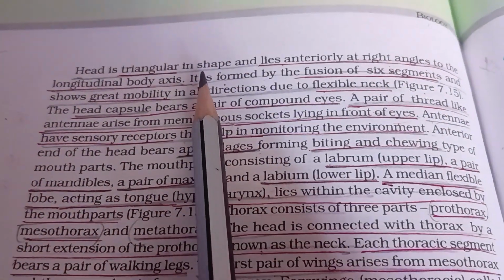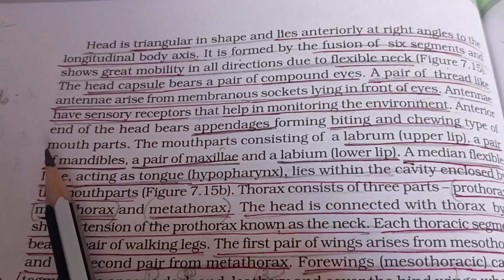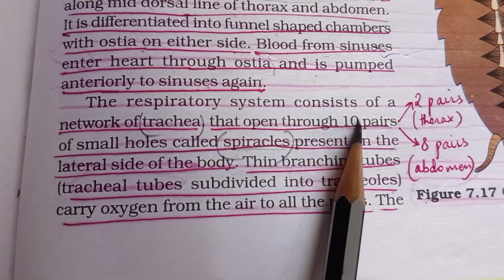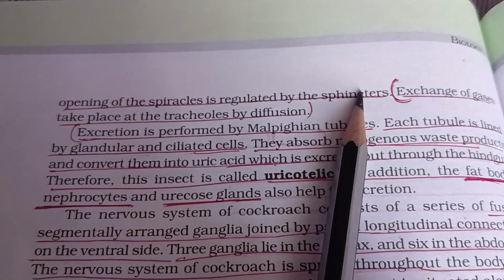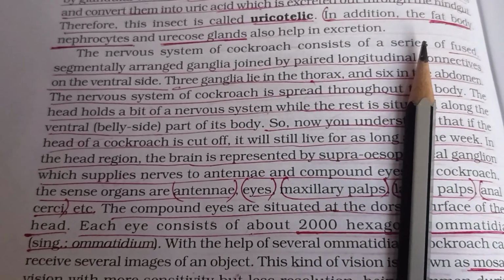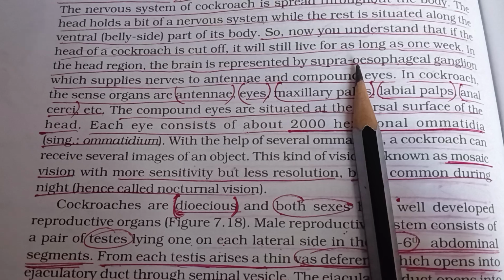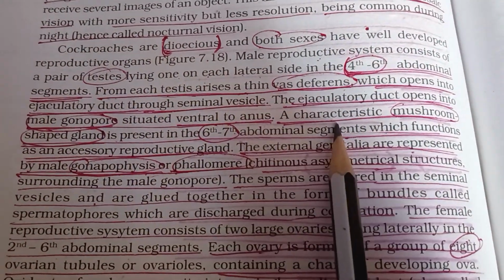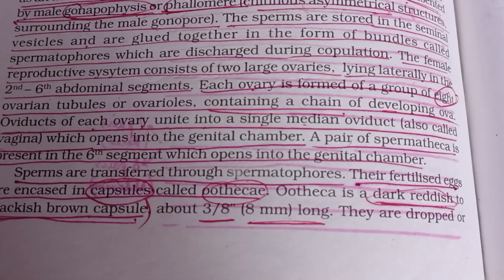Cockroach Ncert Reading one shot for Neet 2025